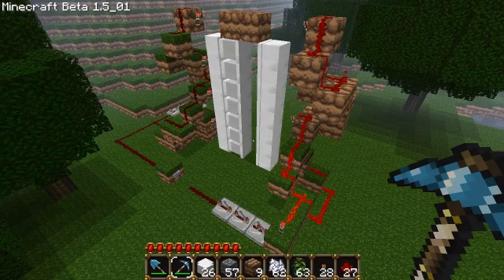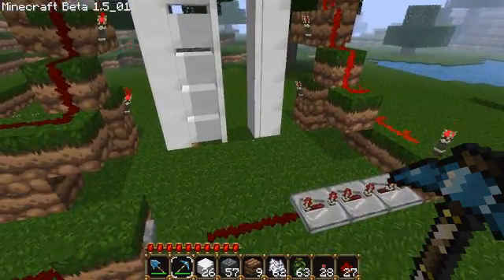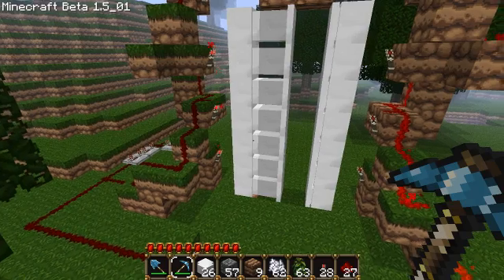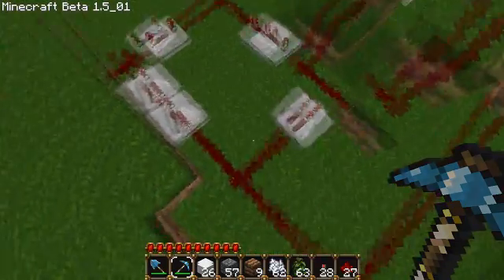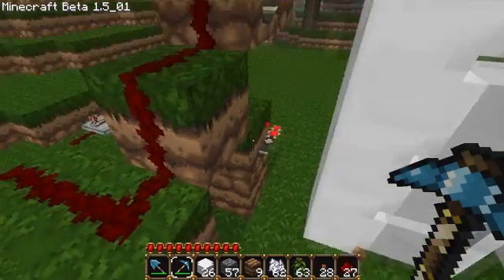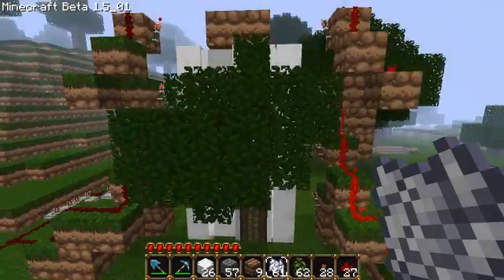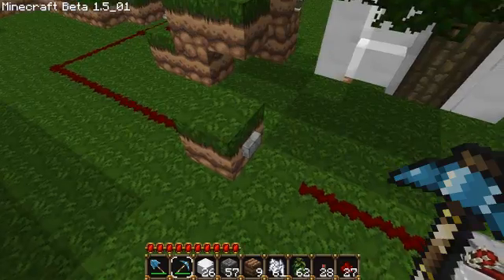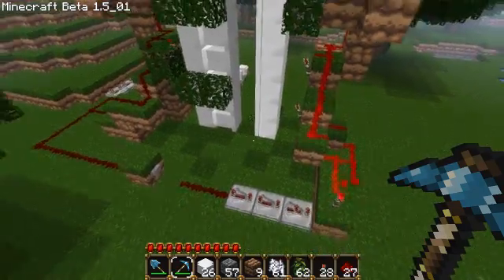Minecraft Tech - Pistons - Tree Farming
Button-activated tree farming with pistons. Sure, you can use an axe, but when you need 100k wood, this would have saved hours of your lifespan. Contrary to popular belief, this machine doesn't break after its first use

This was built prior to vanilla pistons with the assumption that this would work once vanilla pistons were introduced. However, they were implemented using an alternative code base. As such, block crushing such as this is not possible using vanilla pistons.

REGARDING TIMBER MOD:
This was originally build with the assumption that it would be possible in the vanilla game. If everyone were willing to use mods to get wood faster in the first place, they would do just as well to use too many items, SSP commands, or creative mode to spawn them in. It should be blatantly obvious that this is for people who don't use convenience mods. If you do use convenience mods, than you have no reason to watch or criticize this build in the first place

Demonstration at 4:52 (not that it matters, considering it doesn't work with vanilla pistons)

The majority of this video is devoted to explaining how it works. Considering that pistons no longer crush blocks, the explanation portion is the only thing relevant to the current game and thus is far more important than watching blocks getting crushed in an outdated version. No matter what you're expecting, this is just a tree crusher; it crushes trees. If that's all your after, you can skip ahead. Don't complain that you sat through 5 minutes of stuff you don't care about. If you don't like birds, don't watch a bird documentary. Same thing here: if you have enough fingers to type a complaint, you have enough fingers to skip ahead or leave. In fact, you shouldn't be here watching something that doesn't work in your game version in the first place.

Created in Minecraft Beta 1.5_x using the pistons mod. I also use the single player commands mod when performing large-scale testing and demonstration.